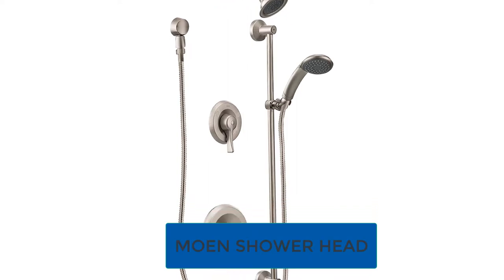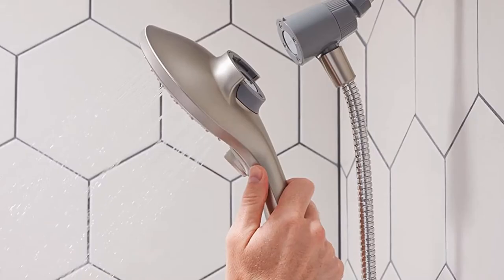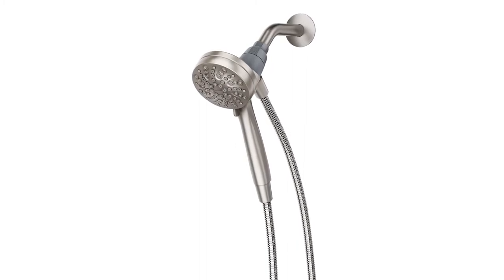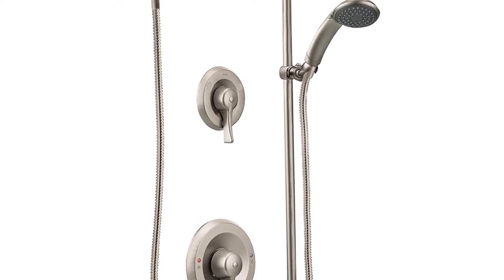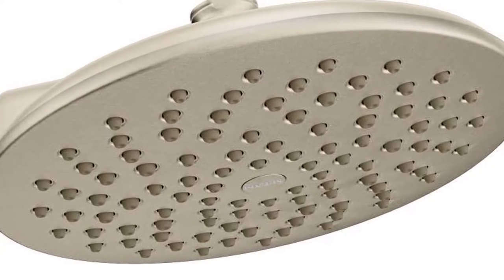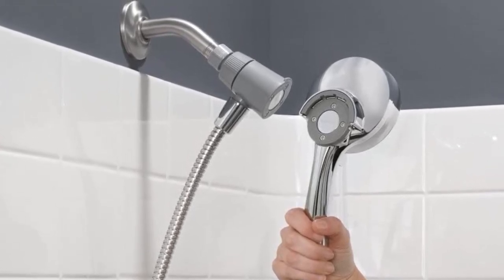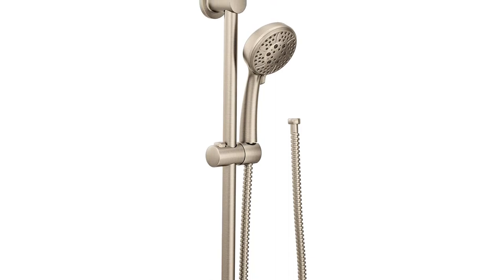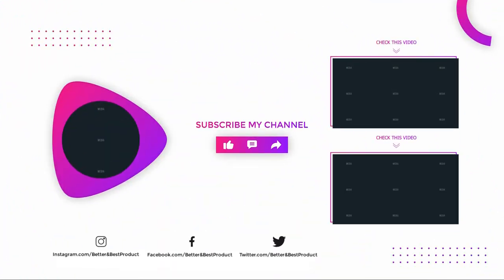Best Moen Shower Head Reviews 2024 [Top 6 To Buy From Amazon]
Best Moen Shower Head 2024

In This moen shower head Review Video, We Will show you 6 top-rated moen shower head to buy in 2024.  We made this list based on our personal opinion based on their price, quality, durability, brand reputation, User Feedback and other related issues.

See update price & customer reviews of top 6 moen shower head

►Product Links◄
Moen Engage Shower Head
Moen Engage Magnetix Spot Resist Brushed Nickel 3.5-Inch
Moen Commercial Classic Brushed Nickel Posi-Temp
Moen Velocity Brushed Nickel 8-Inch
Moen Engage Magnetix Metal 3.5-Inch
Moen Eco-Performance Brushed Nickel

Are you searching for the best moen shower head 2024?

If so, then you are in the right place for getting essential information on Moen shower head 2024.

In this best quality Moen shower head review video, we will show you top rated Moen shower head to buy in 2024.

Jump to the Section:
00:00 Introduction.
00:52 MOEN 26112SRN Reviews.
01:47 MOEN 26100EPSRN Reviews.
02:48 MOEN T8342CBN Reviews.
03:41 MOEN S6320BN Reviews.
04:28 MOEN 26100EP Reviews.
05:29 MOEN 3669EPBN Reviews.